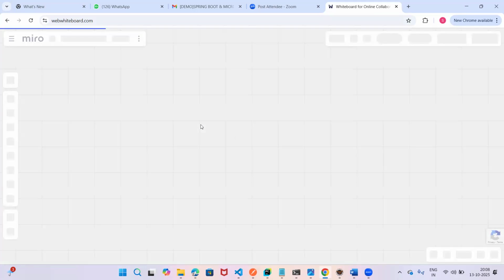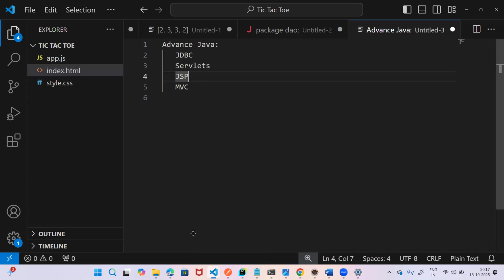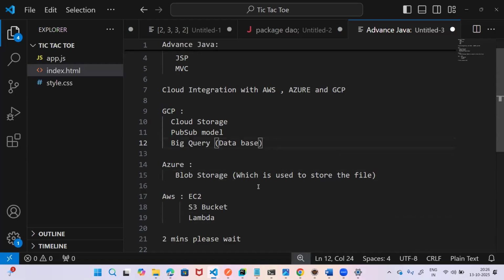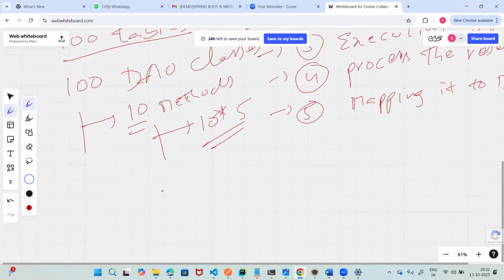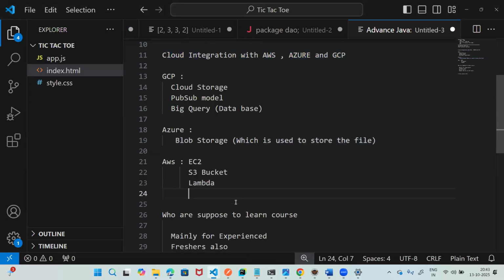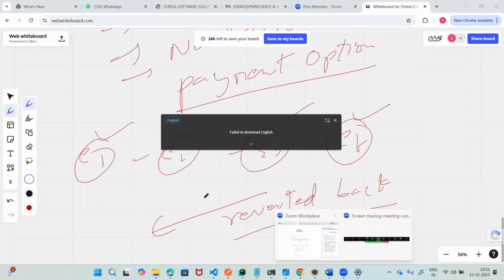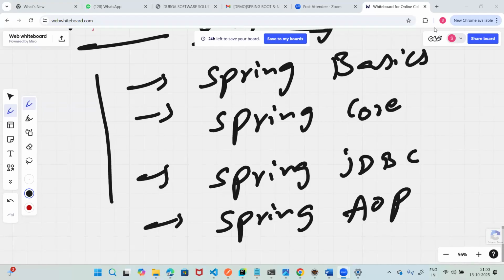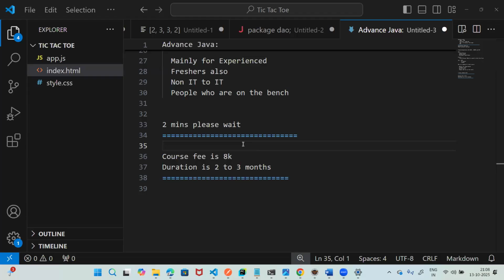SPRING BOOT & MICRO SERVICES tutorials || Demo - 1 || by Mr. Sunil On 13-10-2025 @8PM (IST)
SPRING BOOT & MICRO SERVICES (Cloud Integrations with AWS, AZURE, GCP) tutorials || Demo - 1 || by Mr. Sunil On 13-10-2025 @8PM (IST)